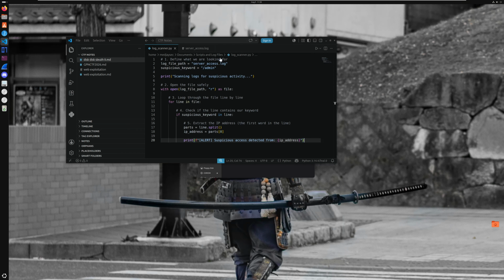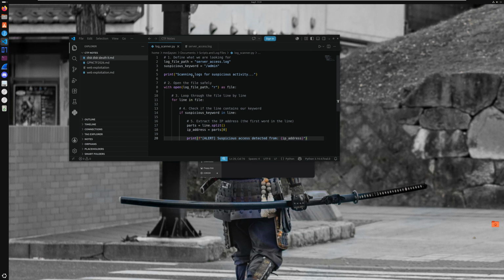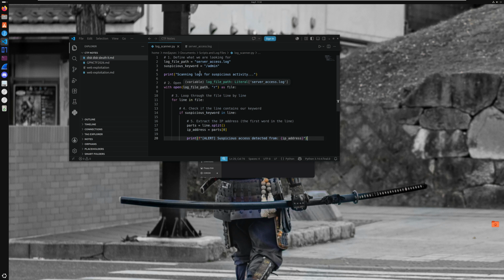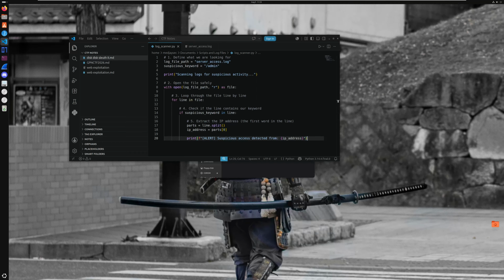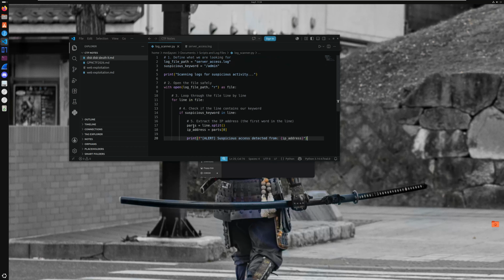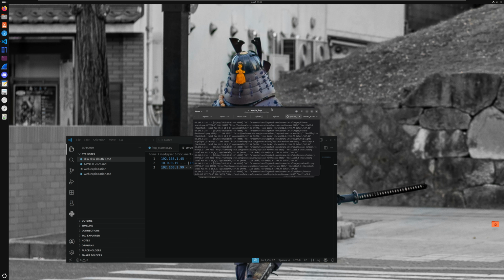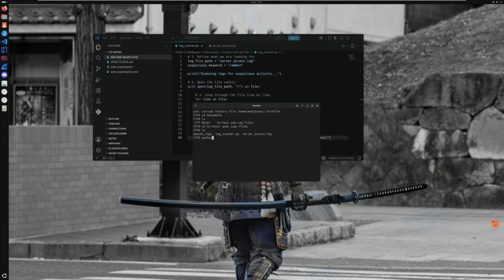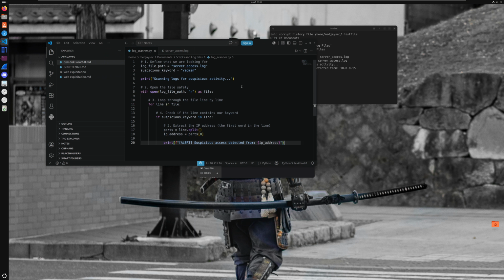Build a Basic Log Scanner in Python (Step-by-Step)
In this video, we build a basic Python log scanner from scratch to automate log analysis and detect potential security events. Writing custom scripts to parse through raw log files is an essential skill for SOC analysts, threat hunters, and blue team defenders.

What We Cover:
• Reading and parsing raw log files with Python
• Building a practical project for your cybersecurity portfolio